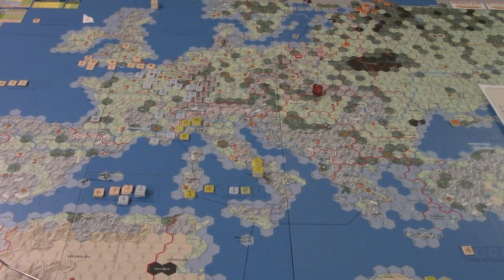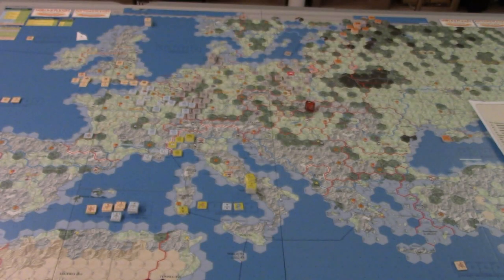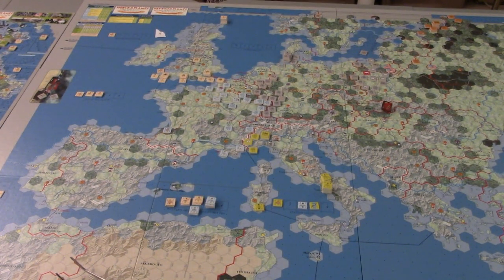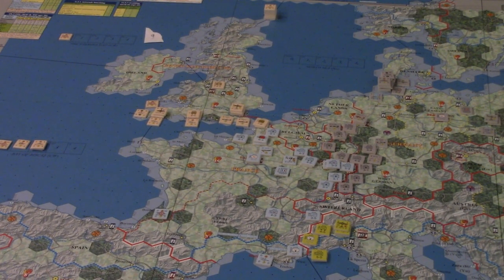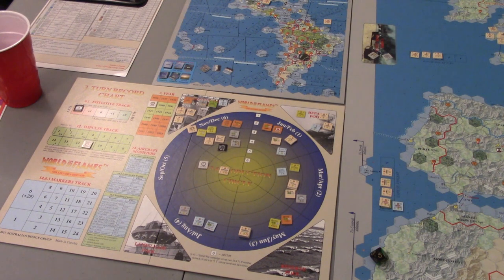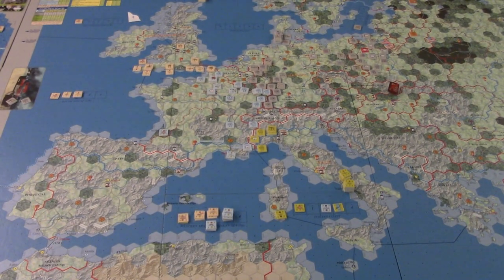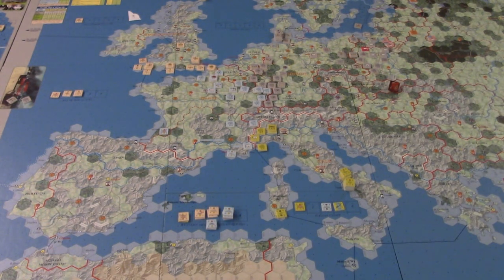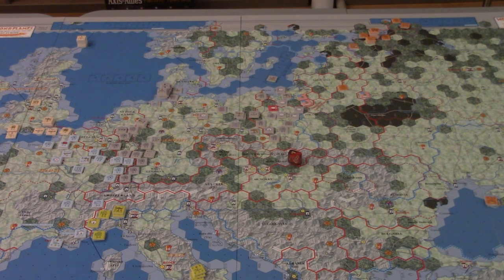WiF - War in Europe - End of Turn Stage Part 2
We finish the first turn of the campaign with the Production and Peace phases.  While Production can seem very complicated it is not so bad.  In the future we will skip over most production bits, but this is a good walk-through for new players.  Next video we will  get into the November/December 1939 turn.